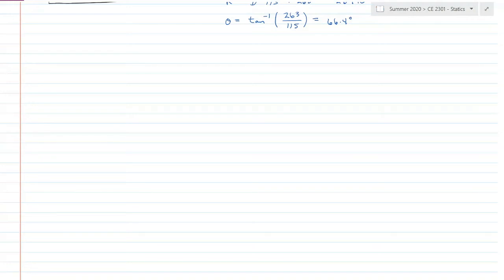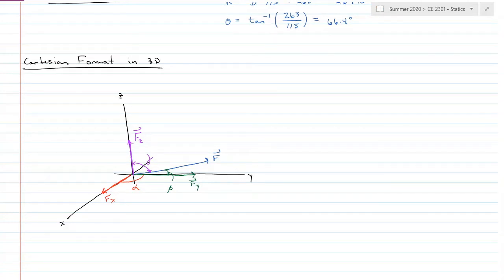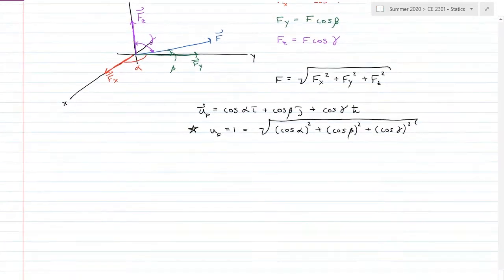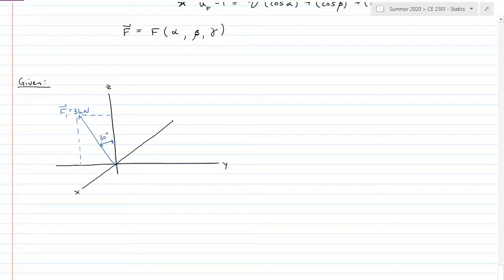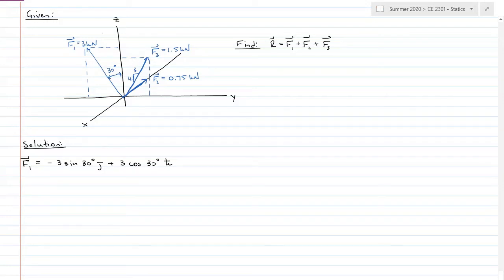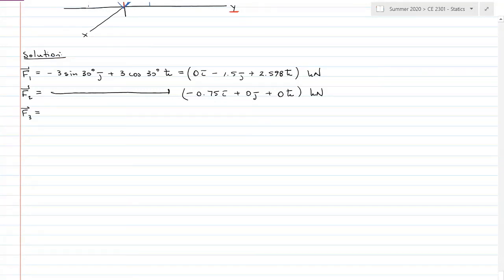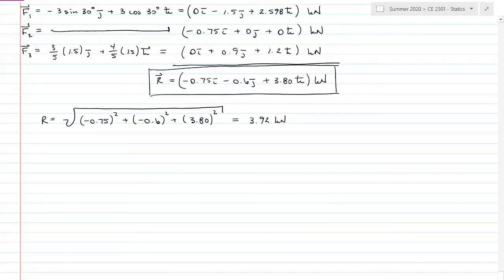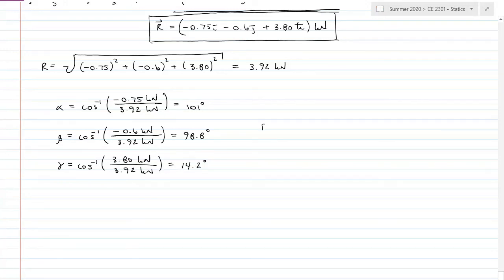Vectors: Cartesian Format 3D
Resolving vectors into Cartesian Format in three dimensions